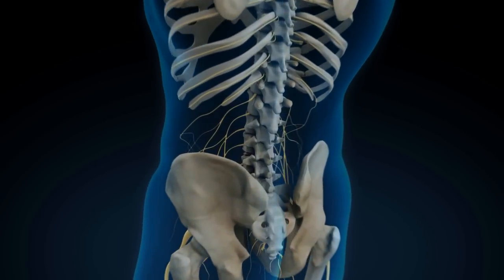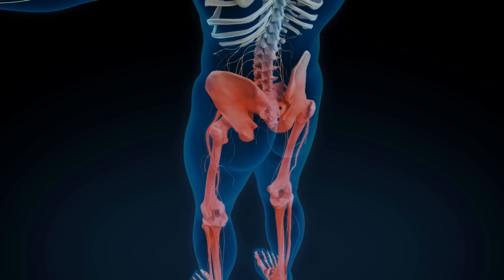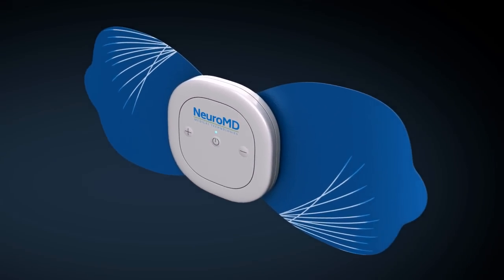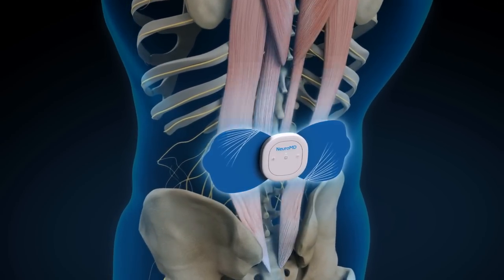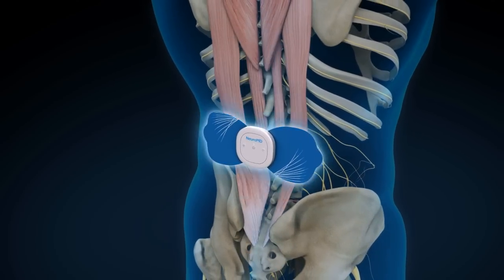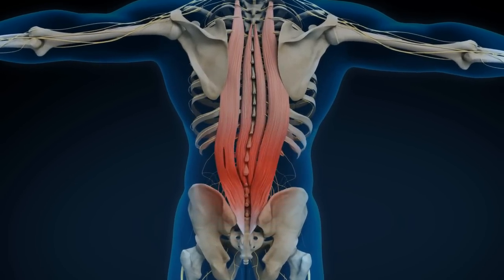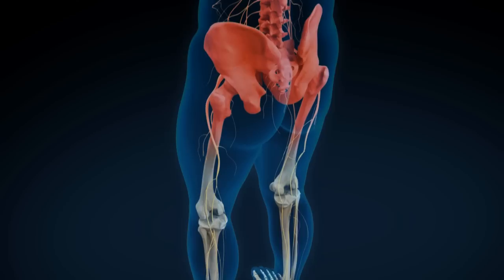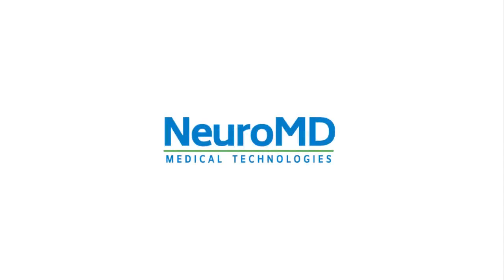How Does NeuroMD™ Work?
In this video you will learn how the NeuroMD™ Corrective Therapy Device™ works and see how it reduces back pain in a medical animation.

The NeuroMD™ Corrective Therapy Device™ places the body in proper optimal function by starting at the source: the core and lower back.

While back pain is unique case-to-case, the body’s fundamental muscle, bone and joint structure are highly similar. When your improving the function and health of the musculoskeletal system you will always experience positive results.

NeuroMD™ incorporates clinically proven NMES (Neuromuscular electrical stimulation) to target the root causes of back pain and restore total back health.

1. The first pain reduction pathway is through strengthening and balancing the muscles in the lower back which stabilize and align the spine.
2. The secondary pathway of pain relief is NeuroMD's ability to reduce inflammation and heal damaged tissues by increasing blood flow to the area.

Experience Relief With NeuroMD™ from:

Back Pain
Sciatica
Muscle Spasms
Muscle Weakness
Poor Posture
Numbness or tingling in limbs
Loss of balance or coordination
Knots or tight spot in back
Decreased range of motion or stiffness in neck
Lower Back Soreness

As a leader in biomedical technology we pride ourselves on being on the cutting-edge of health innovation.

Our mission is to help the 31 million Americans who suffer from back pain by providing the first corrective therapy device that restores the source of the pain and provides lasting relief.

Here at NeuroMD, we believe the sooner the world stops relying on treating symptoms and moves towards curing the root cause, the better.

We’re confronting the huge problem in the healthcare industry.

...Misaligned Interests...

The customers best interest is to cure the root of the problem and get long term relief.

but...

The big-pharma companies’ interest is to maximize financial returns for their investors, and the unfortunate truth is that ongoing treatment of symptoms is more profitable than correcting the root cause.

...Aligning Interests...

At NeuroMD your best interest is our best interest.

We’ve engineered a safe, drug-free, long term pain relief device and protocol based on the results of 5 clinical studies. With our corrective therapy device, we wanted to give people everything they needed to get lasting pain relief and if they follow the protocol consistently, they will inevitably experience the results as seen in the studies...Optimal function and long-term pain relief, leading to a better quality of life.

Our founder started NeuroMD with a dream to make an impact by changing the world for the better. After seeing a family member struggle with lower back pain for nearly a decade, the opportunity to solve this problem was obvious.

Months of pouring through clinical studies, consulting with medical specialists, scientists, and engineers, the first prototype was complete. Nearly two years later and $2.7 million in R&D the NeuroMD corrective therapy device is now revolutionizing the pain relief market.

Customers send in testimonials every day just like this – “I first started using the corrective therapy device 3 months ago and it has been a blessing! My radiating lower back pain is gone, and I have much more energy!”

Seeing the life changing results our customers are experiencing is what inspires everyone here at NeuroMD to continue learning and pushing the boundaries of innovation.

And this is just the beginning. With NeuroMD’s pursuit of excellence and drive to continually innovate, the future will encompass a product line to target a wide range of treatment areas.